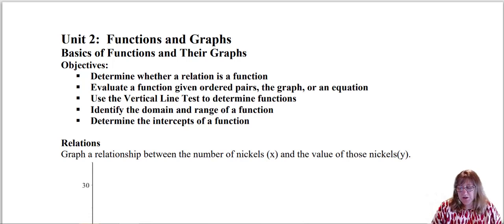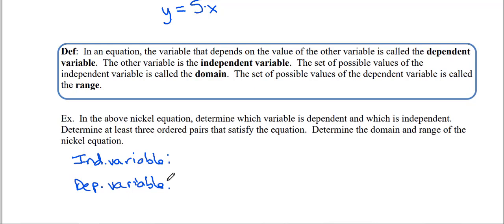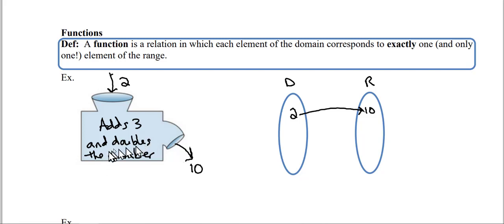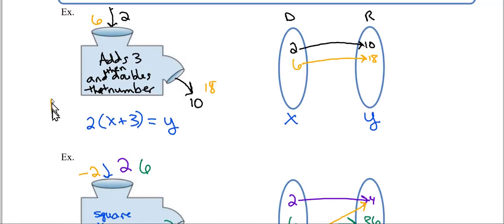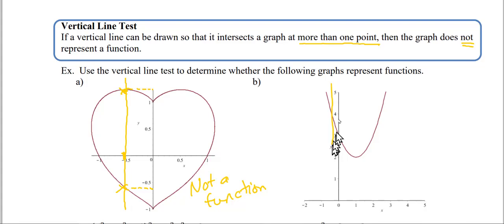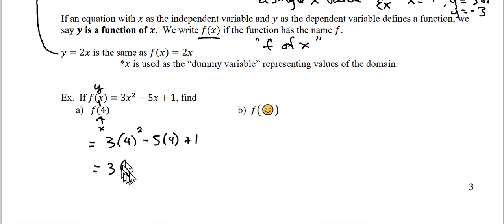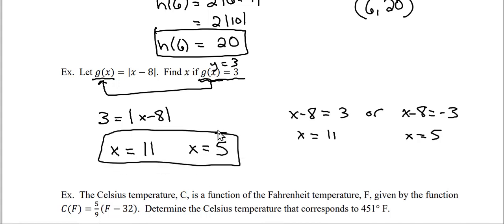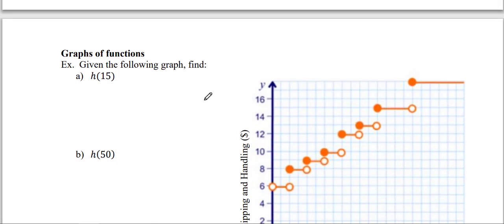Intro to Functions